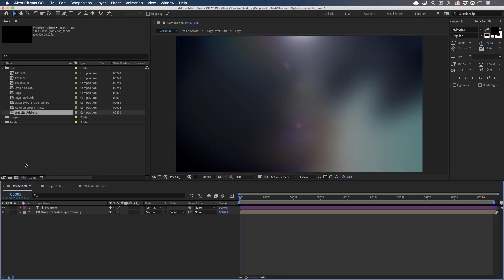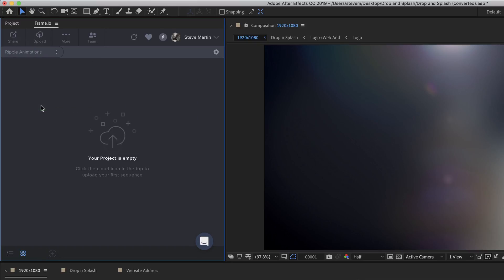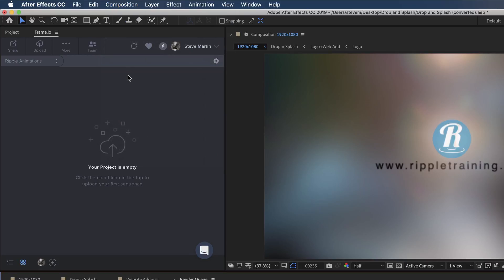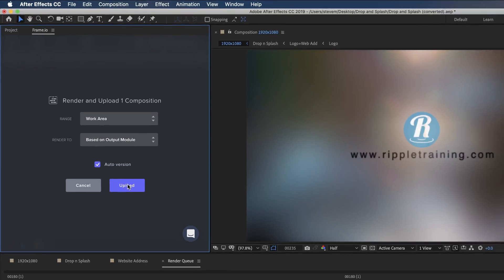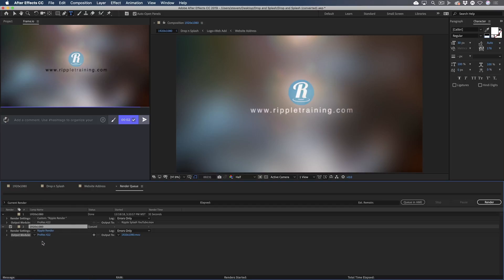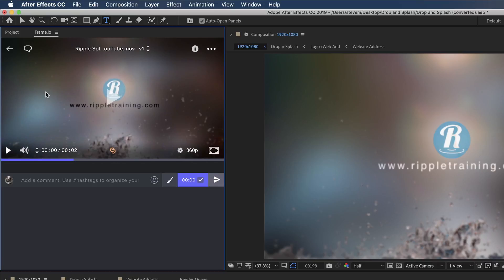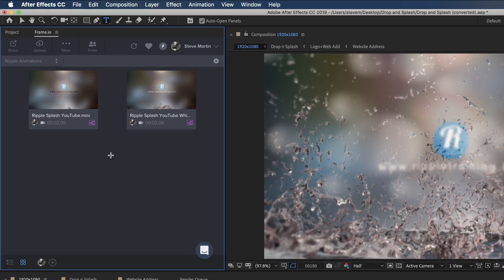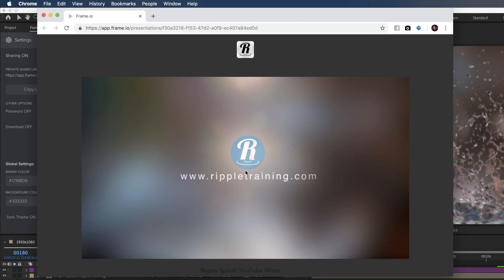Frame.io Complete Training: After Effects Integration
In this tutorial, you'll learn how Frame.io integrates seamlessly with Adobe After Effects CC.

Sign up for a 30 day trial of Frame.io's Pro Plan